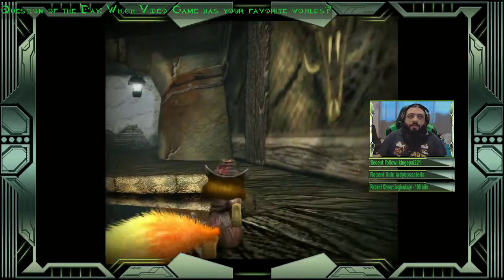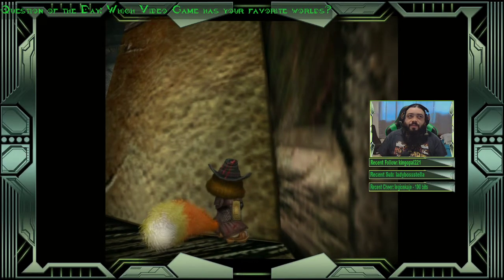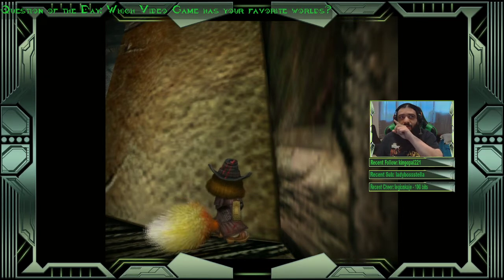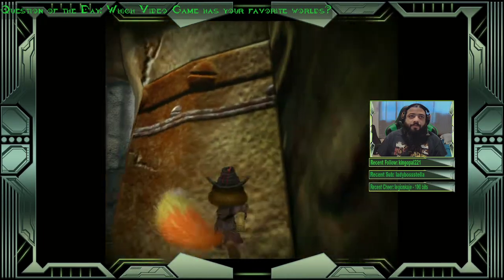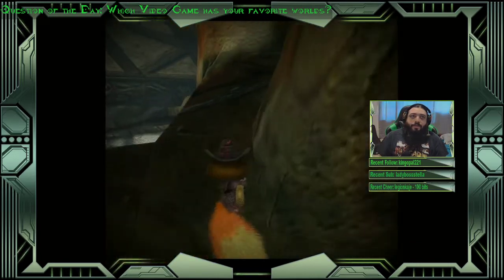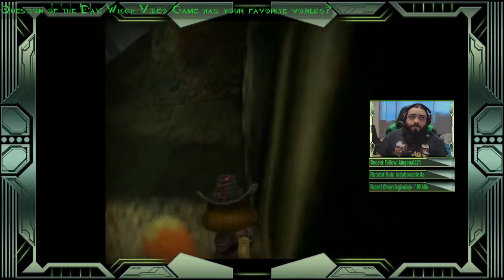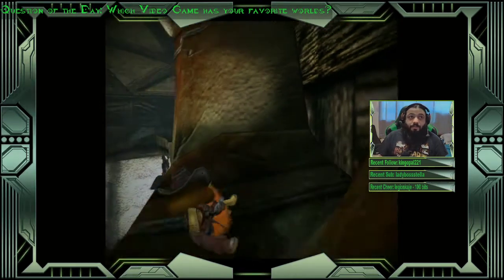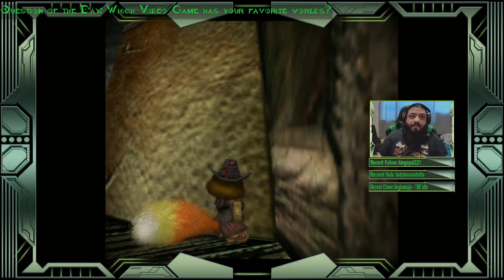Conker Live & Reloaded Pipe Jump speedrun tutorial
Pipe Jump sucks, but let's make it suck less with this video! haha